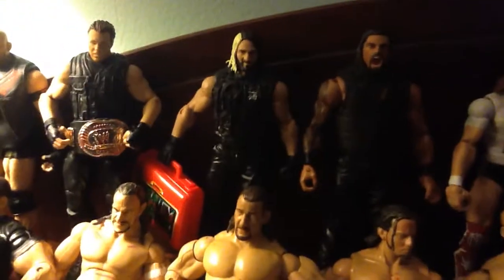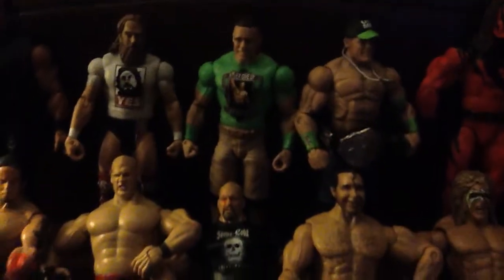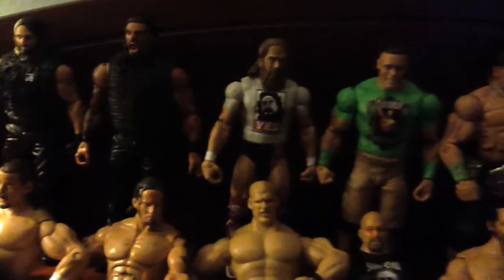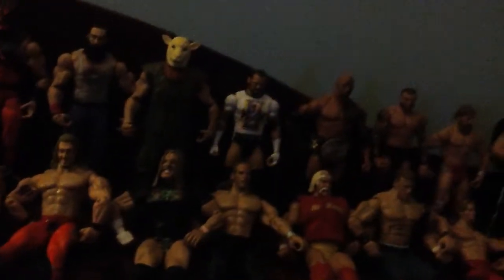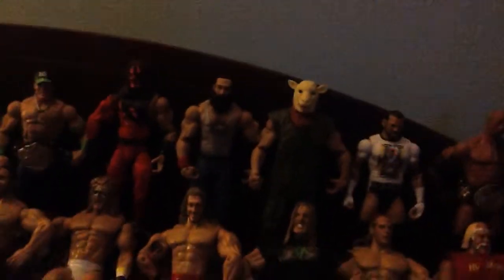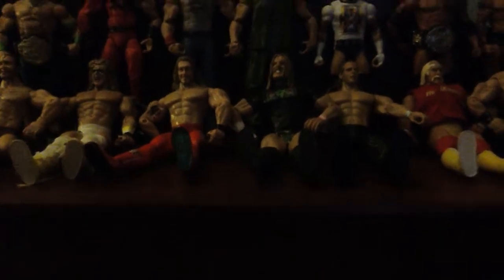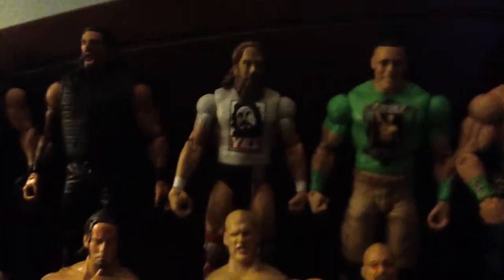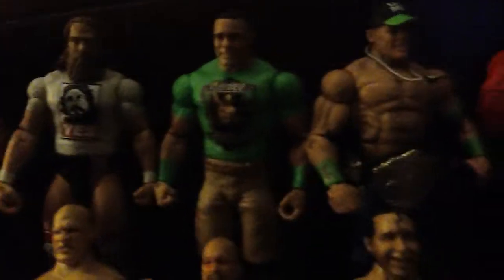Roman Reigns, John Cena, and Daniel Bryan Are Now Up On My Shelf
There we go guys, I just put all of them up there and they are looking good in the collection, it keeps on growing!